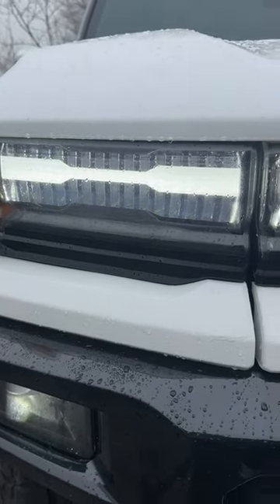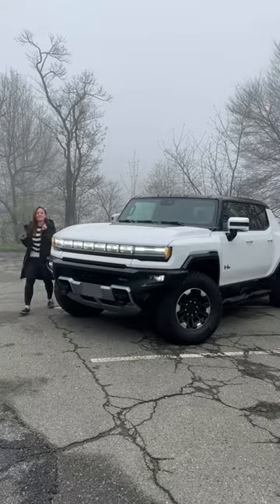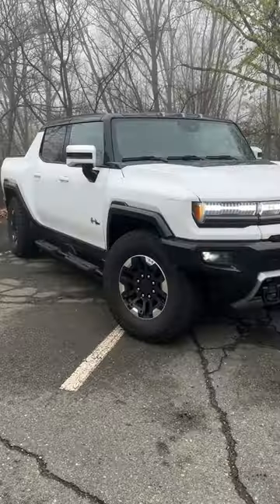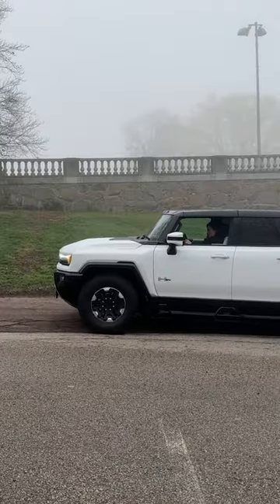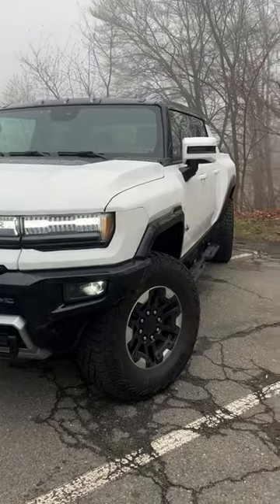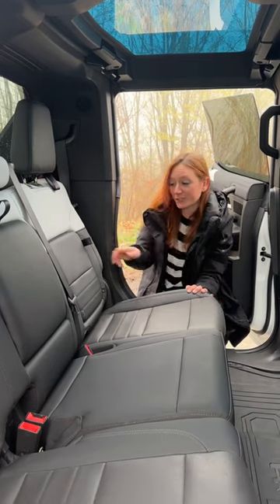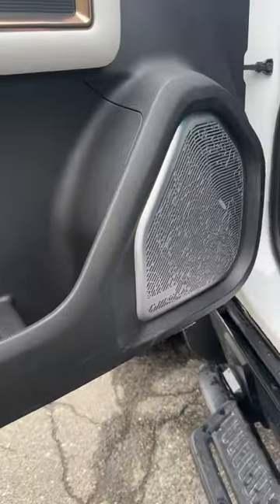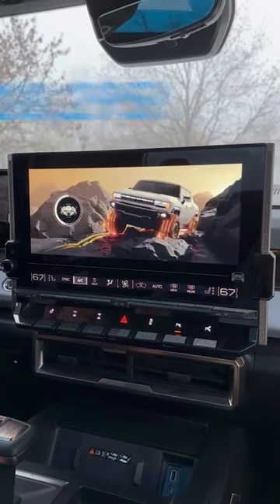GMC HUMMER EV Pickup